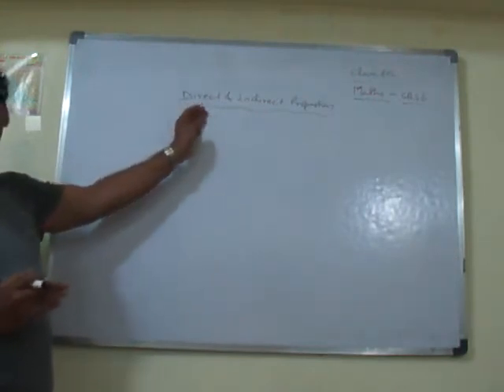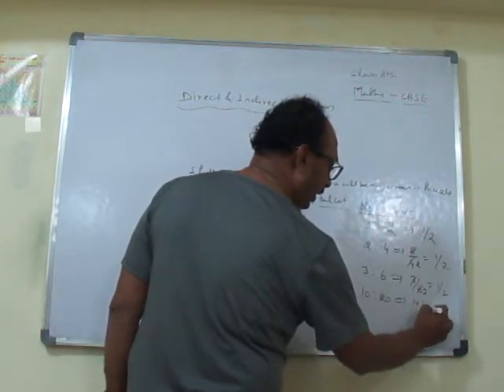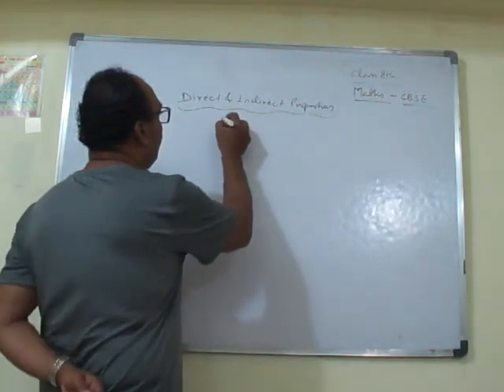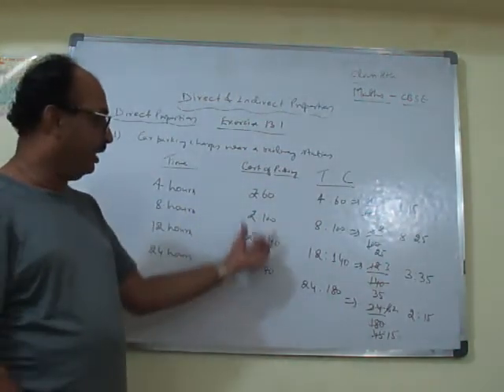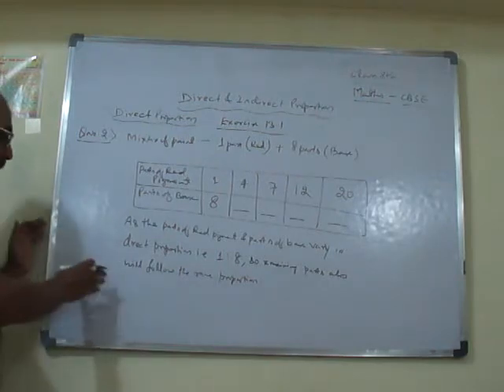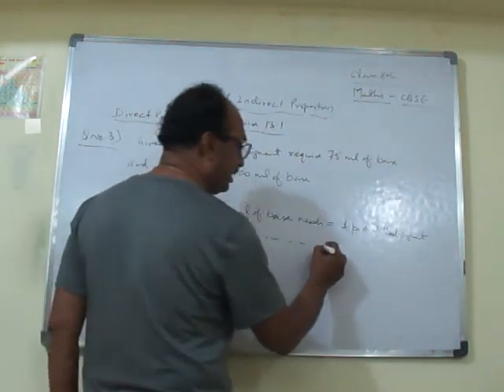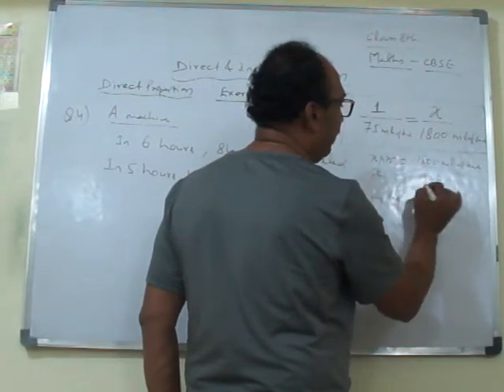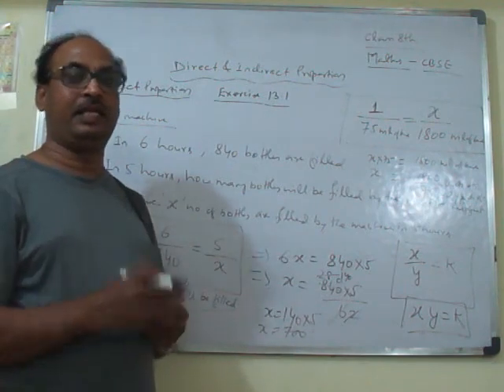Direct Proportion - CBSE - 8th Std.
First Four Questions of Exercise 13.1 are solved.